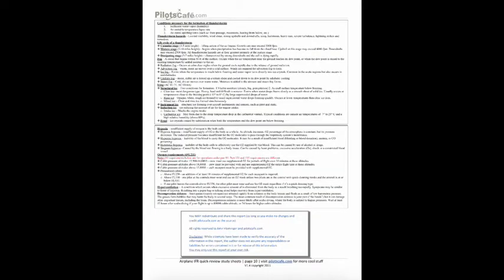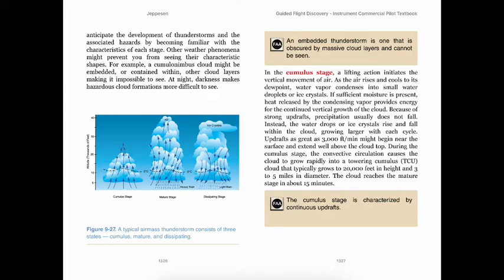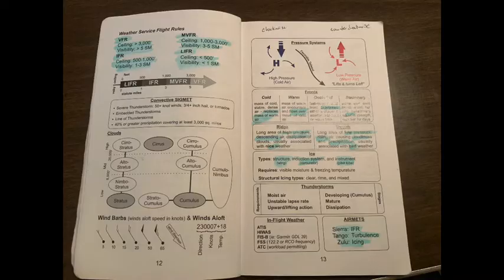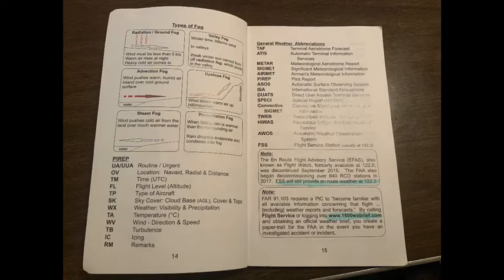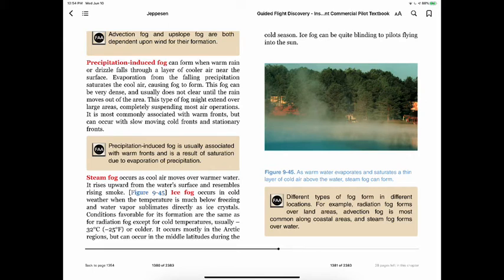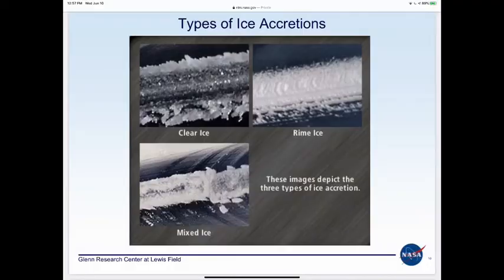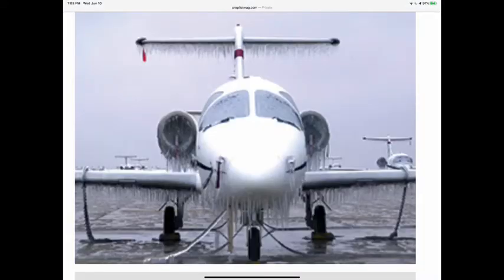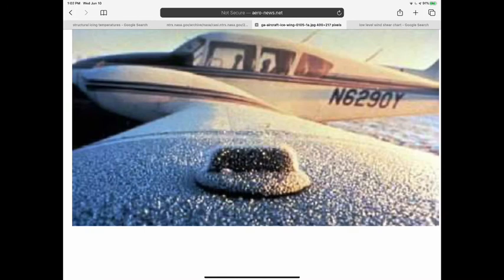IFR ACS 2020 WEATHER HAZARDS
Thunderstorms, weather hazards, fog, and icing